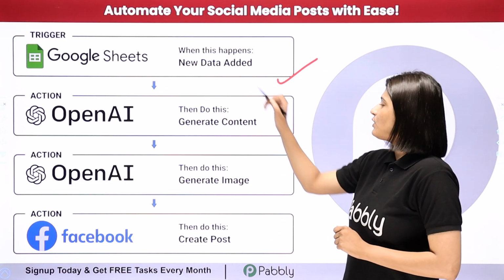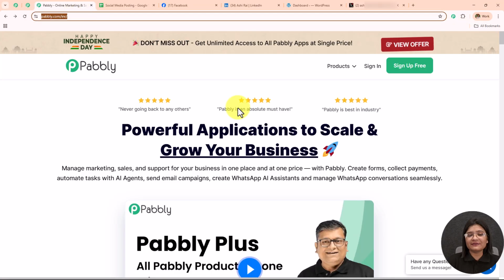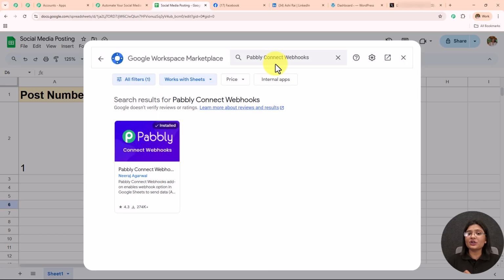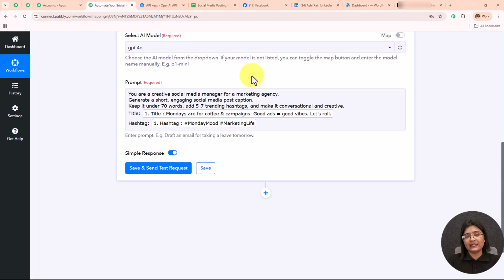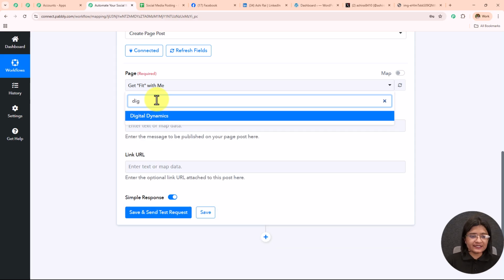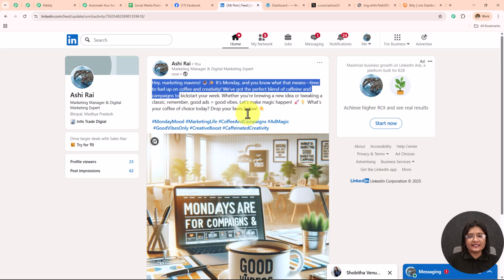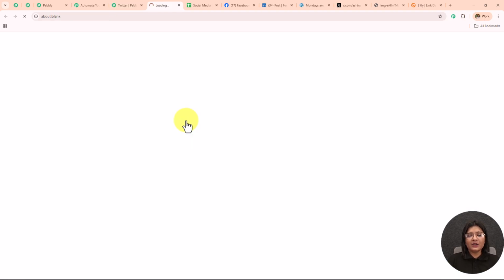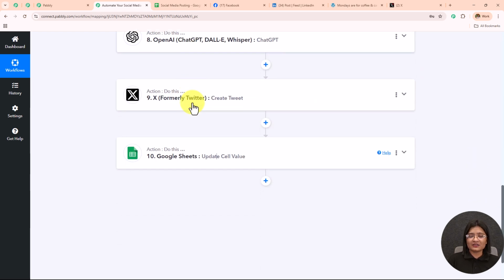Automate Your Social Media Posts with Ease!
In this video, you'll learn how to effortlessly automate your social media posts using Pabbly Connect. We’ll guide you through integrating platforms like Facebook, Twitter, and Instagram, making it easy to schedule and share your content seamlessly. Pabbly Connect simplifies the entire process by automatically posting your updates across all your social media accounts, eliminating the need for manual posting. This automation not only saves you time but also ensures your social media presence remains consistent and engaging.

Use Case:-

A marketing team needs to schedule and publish posts consistently on social media platforms like Instagram, Twitter, and Facebook to engage their audience.

Benefits of Pabbly Connect:

1. Automation: Save time, money, and resources by automating tasks.

2. Integration: Connect various web services to create efficient workflows.

3. Security: Enjoy industry-standard security for your data.

4. Scalability: Easily add new applications and services to your workflow.

5. Cost-effective: Choose from plans suitable for different business sizes, with no charges for internal tasks.